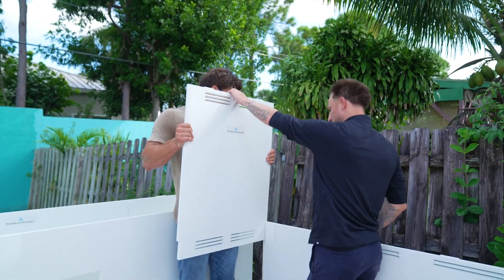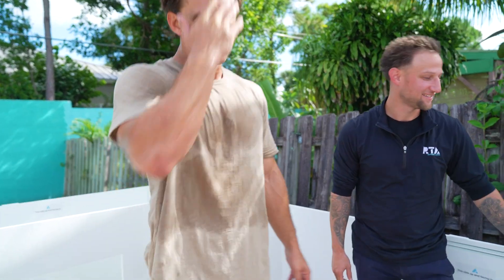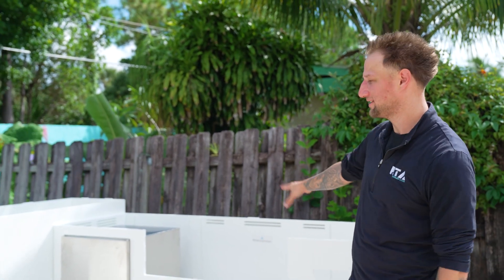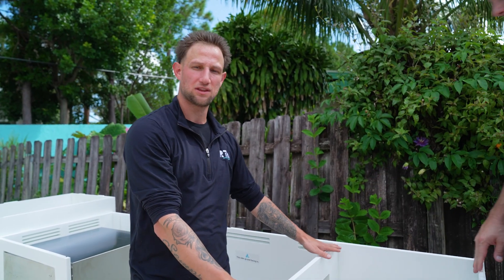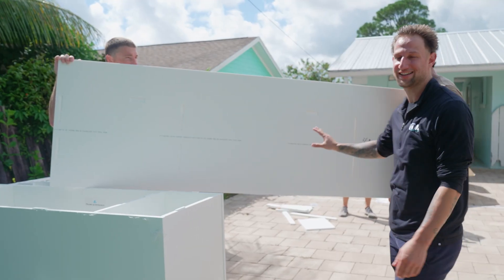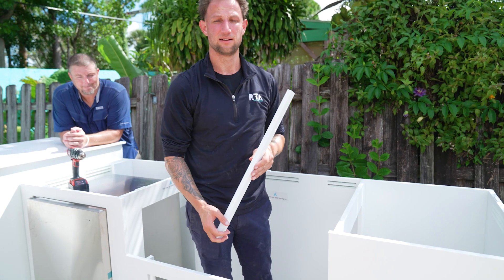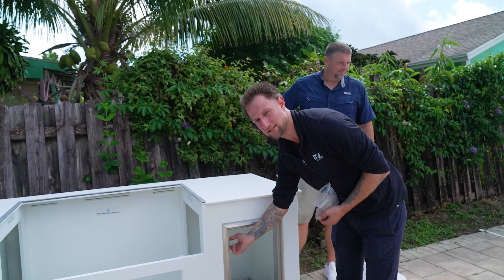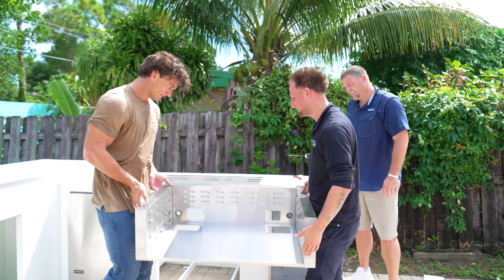Outdoor Kitchen Installation with Tyler Cameron | This Island Comes Together in Under an Hour!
Seeking to streamline the outdoor kitchen installation process?

Traditional methods are costly, time consuming, and often stress-inducing! So it’s no wonder why you’re looking for a better way.

If so, you might be interested to hear about the MOKS system.

And in this video… James King from RTA and Tyler Cameron are going to walk you through the entire process.

If you’re familiar with Tyler, you’ll know him from his appearance on the Bachelorette. But he’s also a general contractor!

But trust us, you don’t need any technical know-how to install a MOKS island!

In fact, this is the easiest outdoor kitchen installation you’ll ever see!

Why?

It all comes down to the design of the MOKS system. The panels are made from a marine-grade HDPE.

So not only are they durable in any environment… They’re also lightweight and easy to carry!

You don’t even need a power drill for the vast majority of the install.

You’ll see James King and Tyler Cameron simply sliding the panels together. This is made possible with MOKS’ interlocking channel system.

It’s completely bolt-free… But plenty rigid!

There are also some smaller, slide-in panels to allow appliances to rest on them. It takes minutes!

After that… The next step of this outdoor kitchen installation is to place the appliances.

Once the frames of the appliances are in place, all you do is slide them in!

That’s it.

The last step is simply putting your countertops in place. They will have indents on the underside to guide where your countertop should sit. Ridges will fill the indents to ensure the countertop is locked in place.

This outdoor kitchen installation really couldn’t be easier… And can take under an hour to complete!